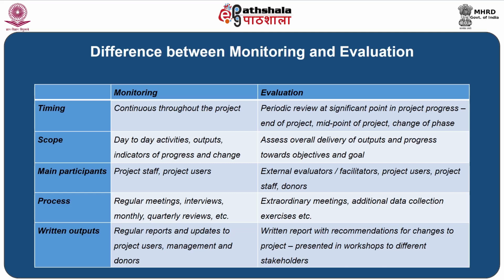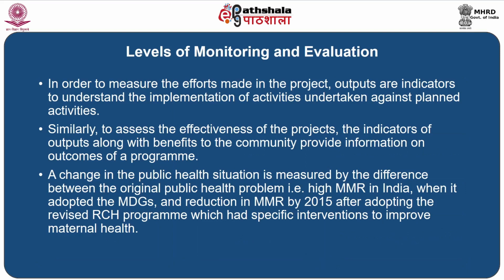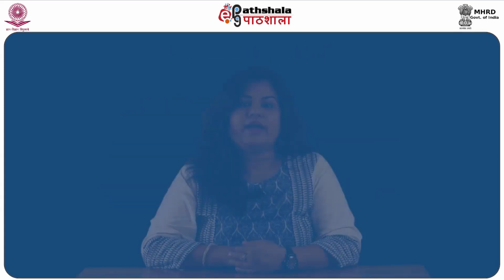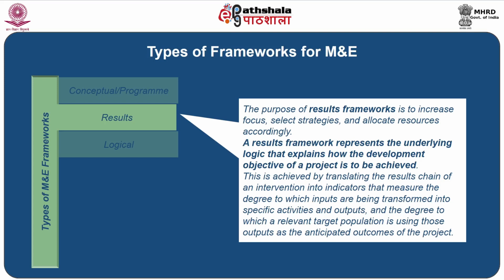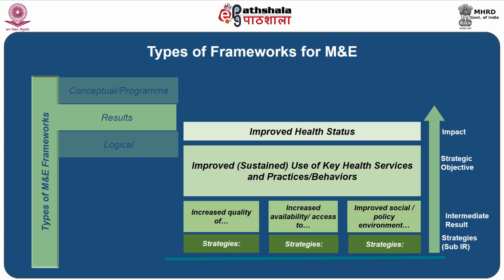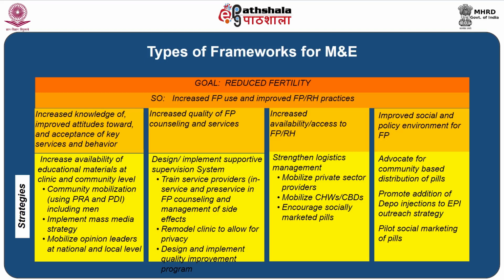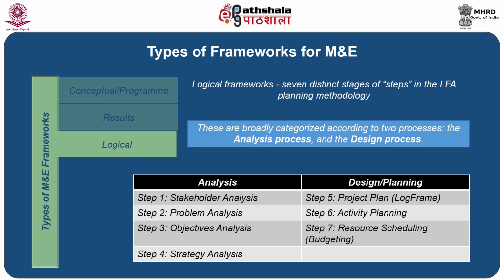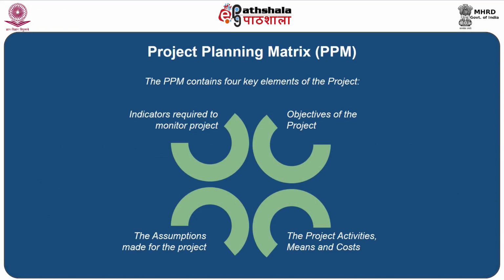0210 Monitoring and evaluation of health programmes